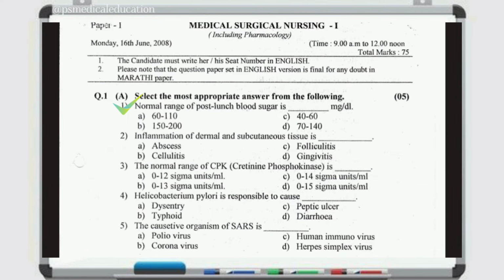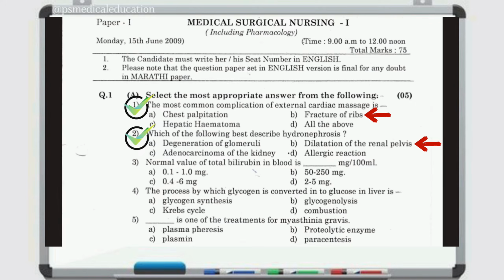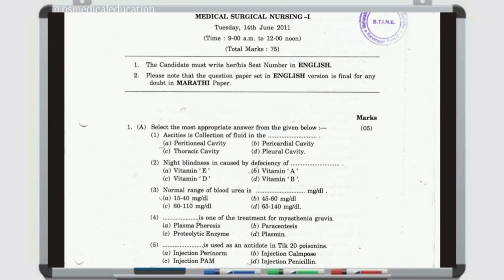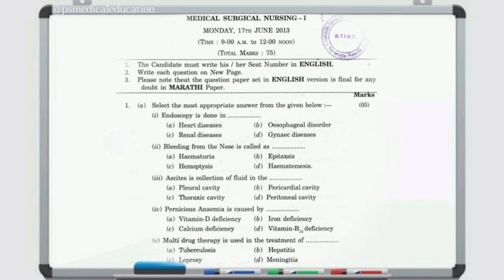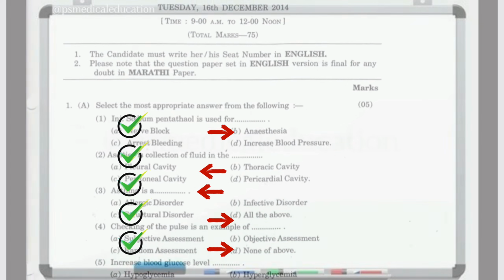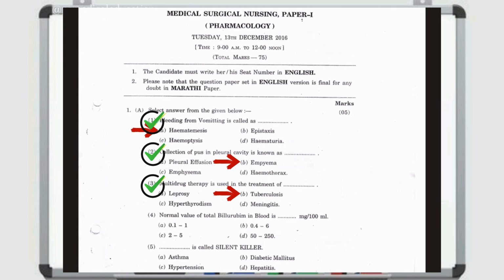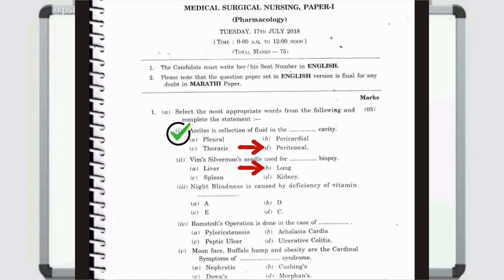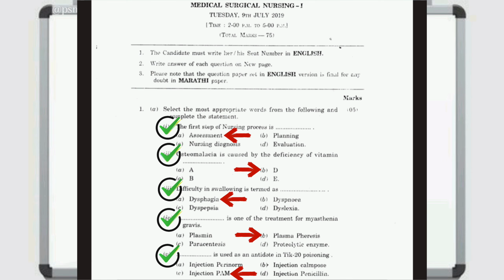MCQ || GNM 2nd YEAR || MEDICAL SURGICAL NURSING 1 || IMPORTANT QUESTIONS || MARATHI NURSING LECTURE